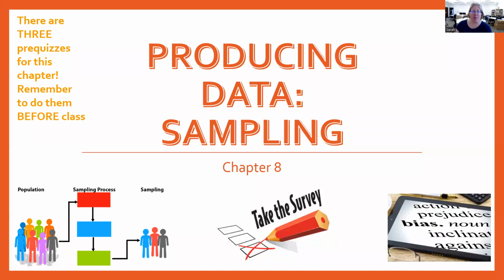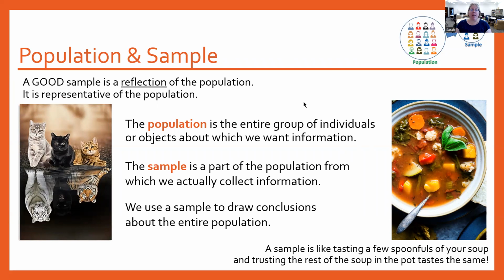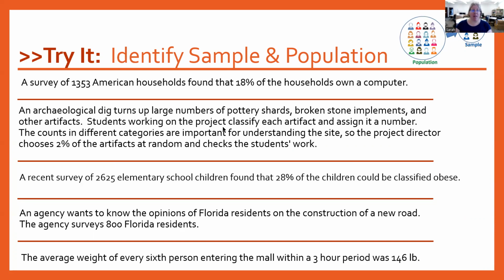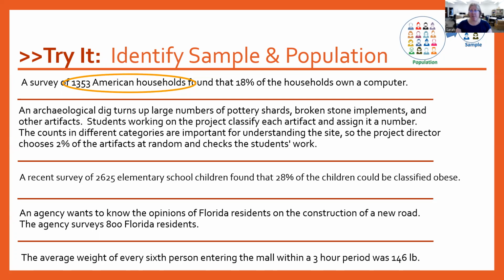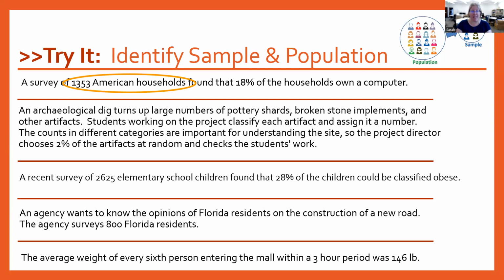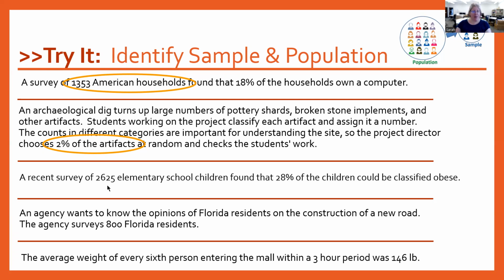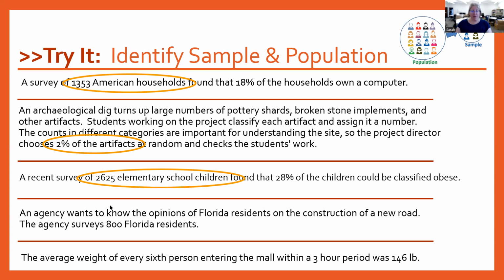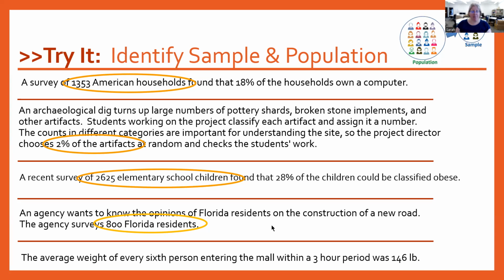Math113 Video 08A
samples and population